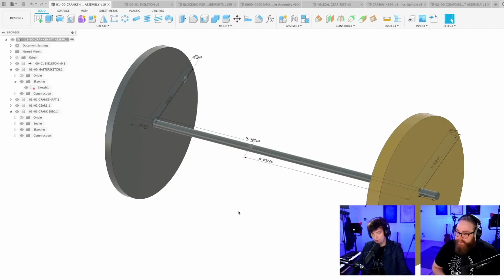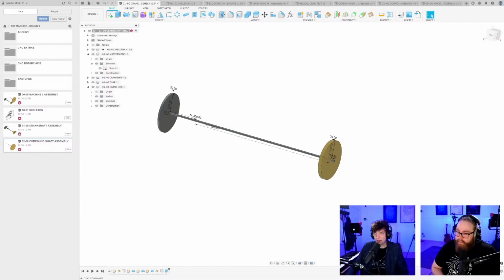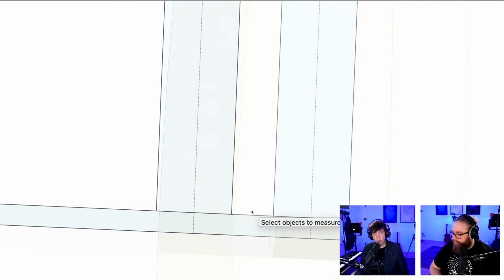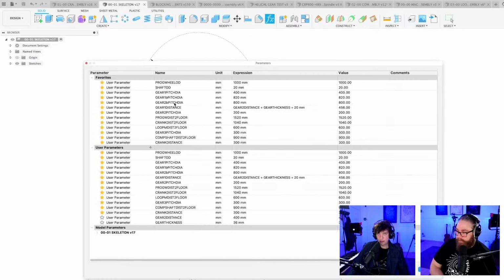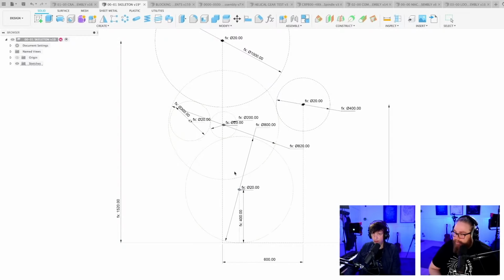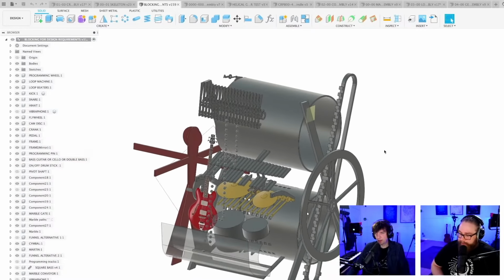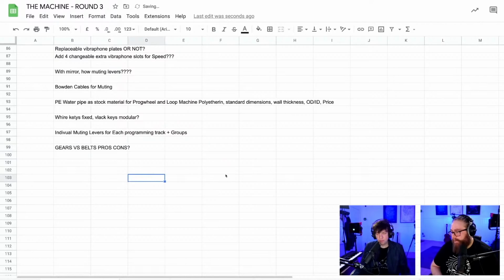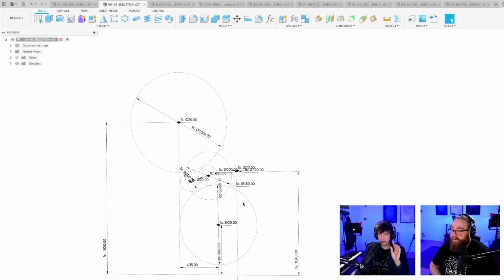Global Parameters in Fusion 360 - Martin vs The Machine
Martin vs The Machine Episode #6
Stream objectives:
Global Parameters in Fusion 360
As Carl Sagan put it in “Pale Blue Dot”, we are all living on a very small tiny dot in space.
With the Pale Blue Dot perspective, we could build a better future without war over arbitrary nation borders.

Support Humanitarian aid in Ukraine Through Red Cross Ukraine
Thank you to all the moderators!
However, we will strive to read and read out any interesting messages regardless of if they are super chats or not. We will not read out all super chats. We thank everyone for the support regardless!